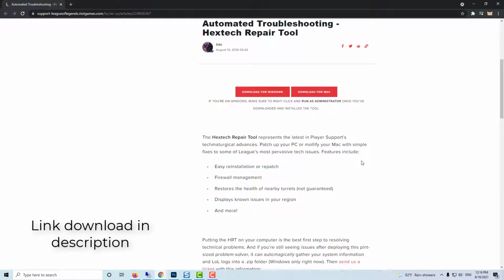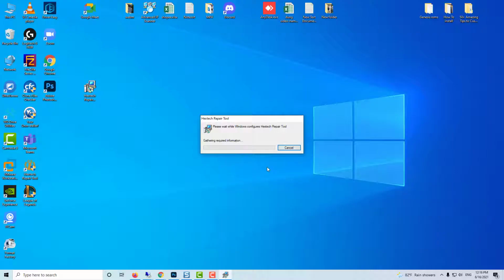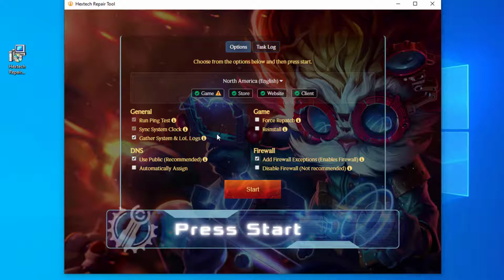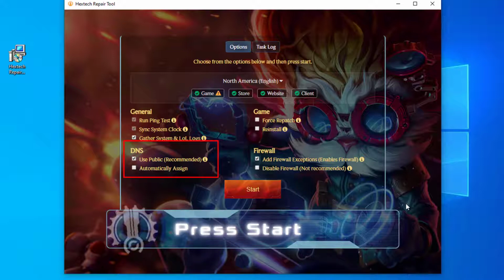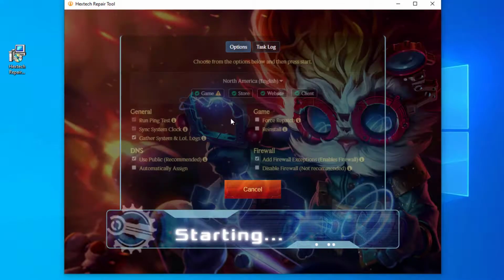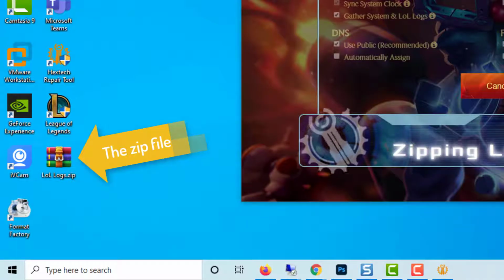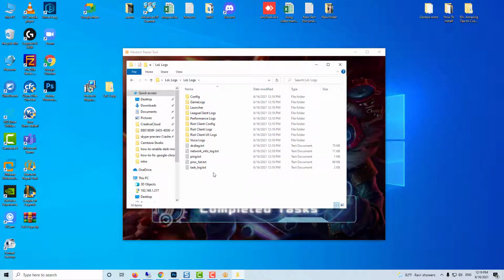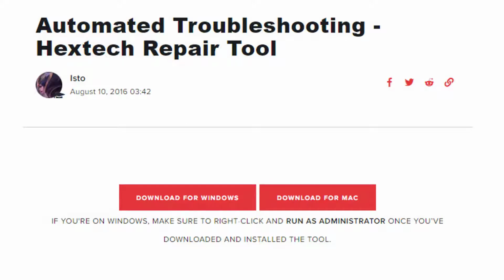How to use the League of Legends with Hextech Repair Tool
in this video, I'm going to be showing you how to use the Hextech Repair Tool. This can be used if you're having issues with your client, or LoL Support has requested you share your Log Files.
Link download Hextech Repair Tool in the top comment.
Hextech Repair Tool is a handy software solution from Riot Games that can help you troubleshoot various League of Legends issues. The tool is almost completely automated, so there’s no need to worry about complex configurations.